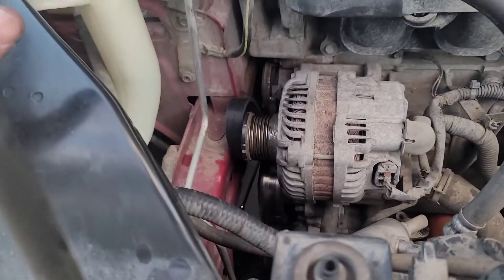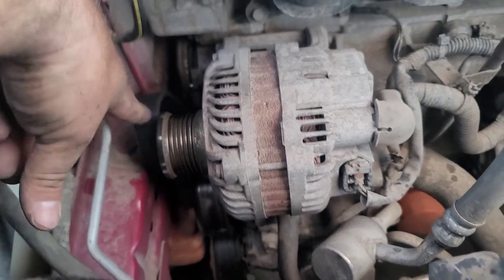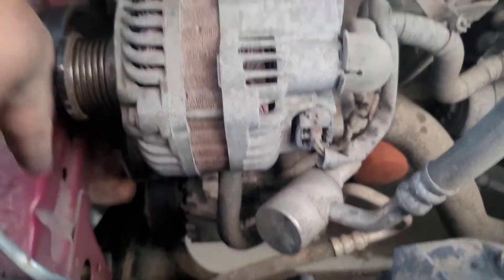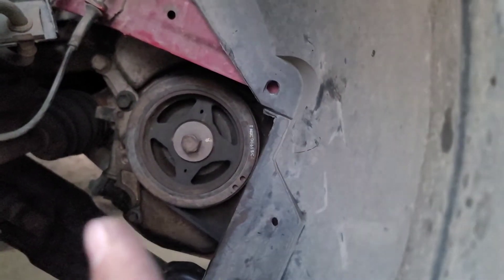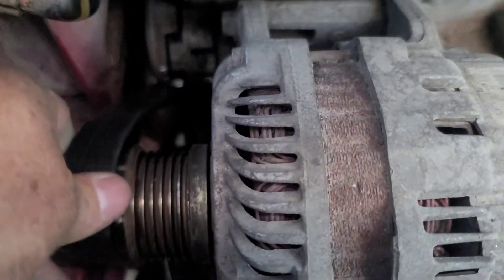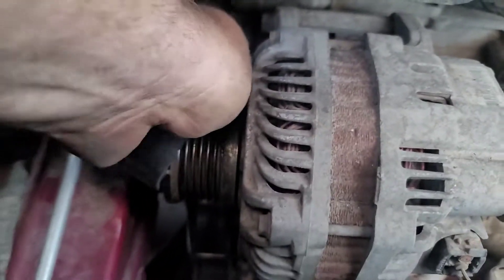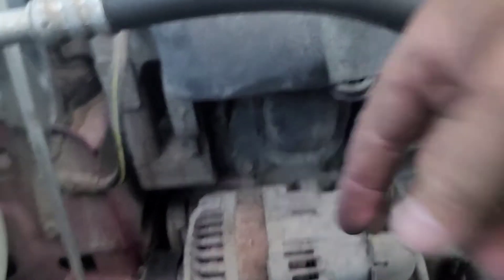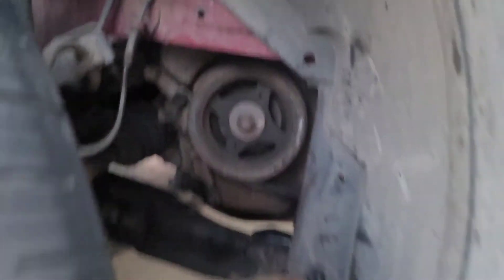2011 nissan sentra serpentine belt replacement 2007 thru 2012 easy way.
This is the easy way to replace the serpentine belt on a 2011 nissan sentra.